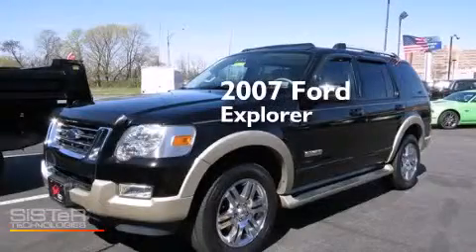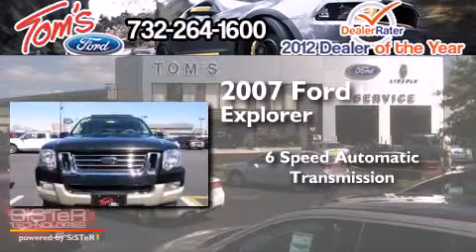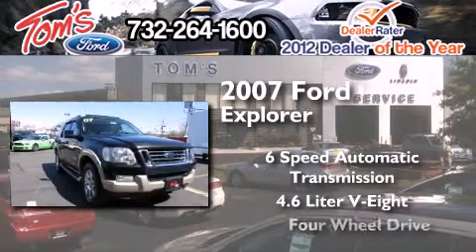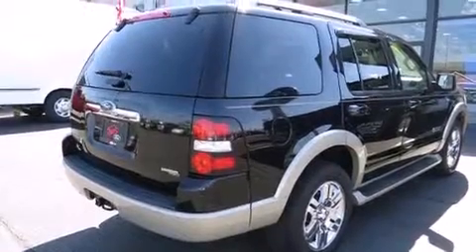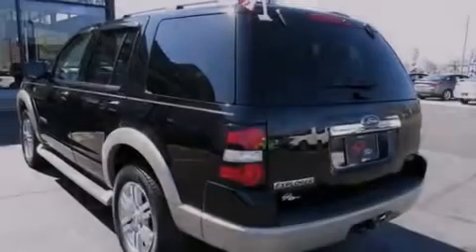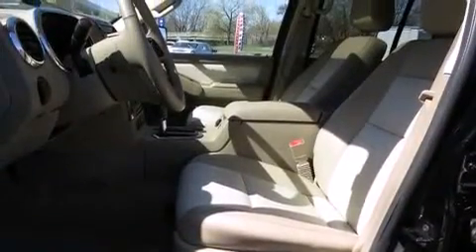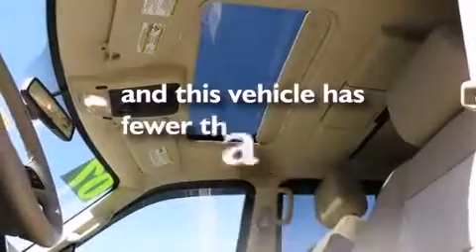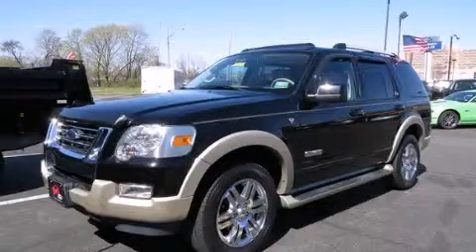2007 Ford Explorer Woodbridge NJ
We have been honored to serve the Keyport NJ area , we promise that your experience at our dealership will exceed your expectations ! Year : 2007 Make : Ford Model : Explorer Engine : 4.6L V8 Trans .